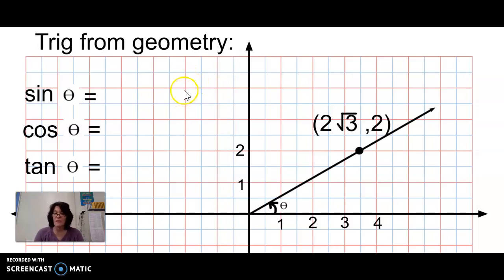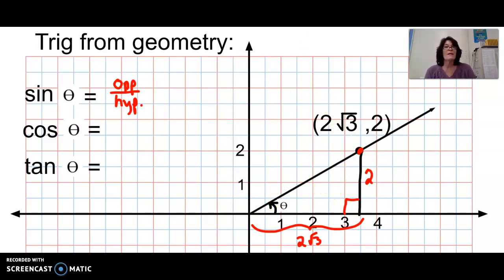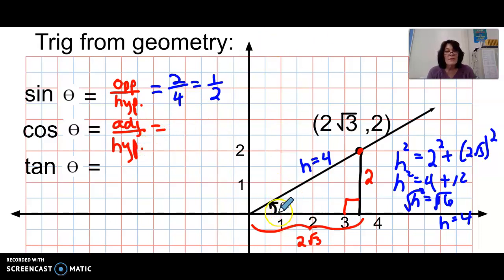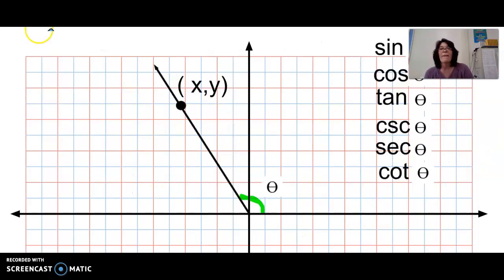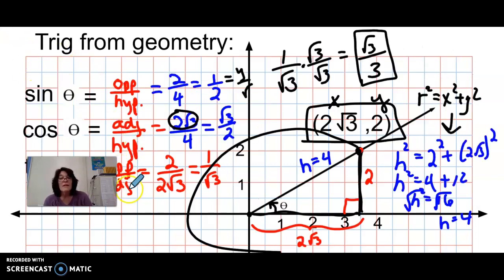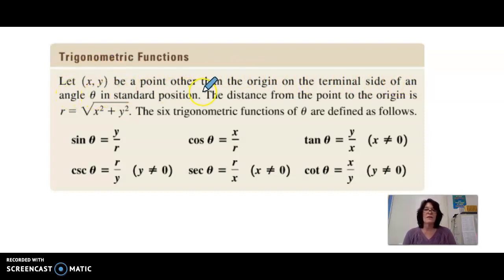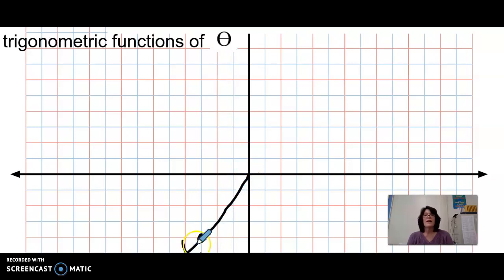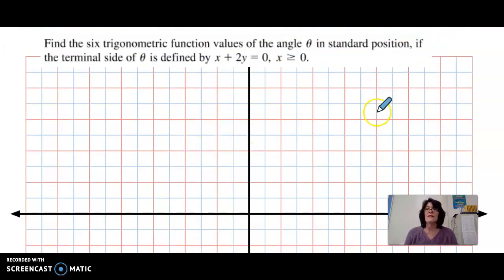Trig 1-3 part 1